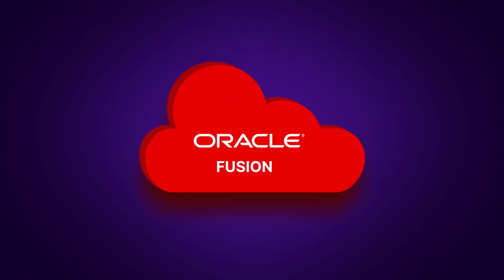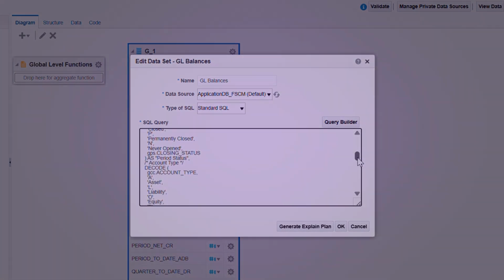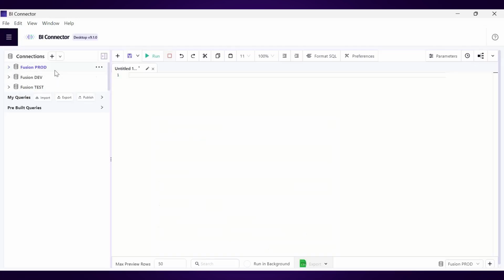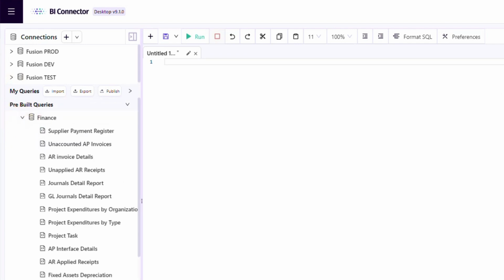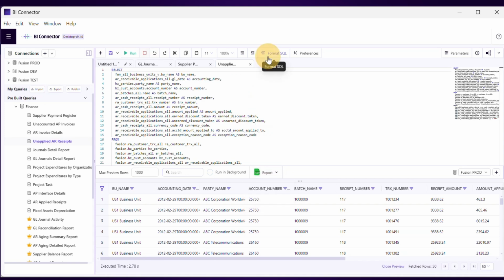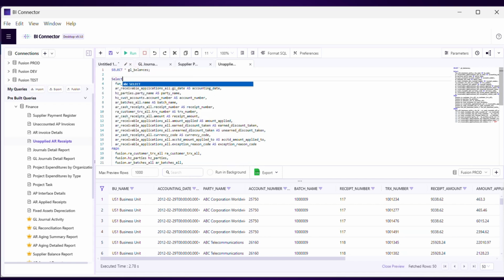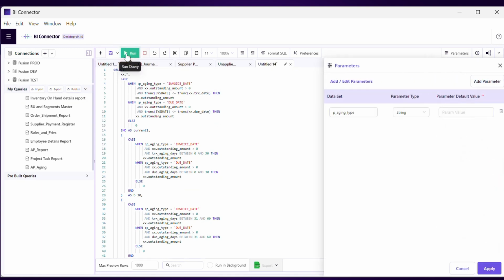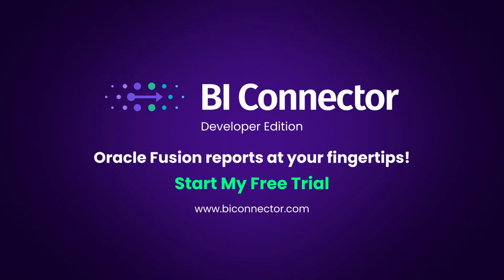Oracle Fusion SQL IDE Demo | BI Connector Developer Edition for BI Publisher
If you're building reports in Oracle Fusion BI Publisher, you already know the friction:
• Limited SQL preview (200-row constraint)
• No real SQL development environment
• Constant switching between browser and external tools
• Manual bind parameter testing
• No structured query history

In this live demo, we walk through BI Connector Developer Edition - a purpose-built SQL IDE for Oracle Fusion BI Publisher Data Model development and reporting workflows.

What Is BI Connector Developer Edition?
BI Connector Developer Edition is a dedicated SQL development environment designed specifically for Oracle Fusion reporting teams.

It accelerates SQL query development, Data Model testing, and data extraction - without relying on the native browser-based editor.

• Write, test, and refine Oracle Fusion SQL queries in one screen
• Run partial query executions for faster debugging
• Automatically detect and manage bind parameters
• Connect to multiple Fusion environments (Dev, Test, Prod)
• Export results instantly to CSV or Excel
• View SQL history and execution tracking
• Use pre-built queries for Finance, SCM, and HCM
• Run background jobs for large data extracts

Instead of working around Fusion’s limitations, you get a structured SQL workflow built for enterprise BI teams.

• Oracle Fusion BI Developers
• Technical Consultants
• ERP Reporting Analysts
• Enterprise data teams building custom BI Publisher reports

If you write SQL for Fusion, this demo shows a faster, cleaner way to build and validate Data Models.